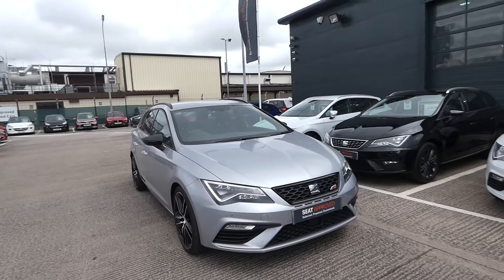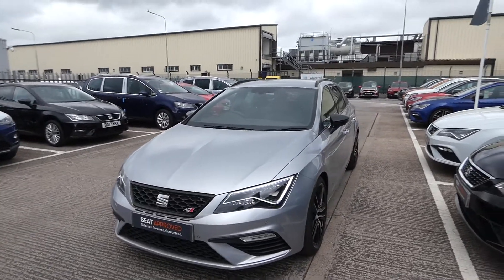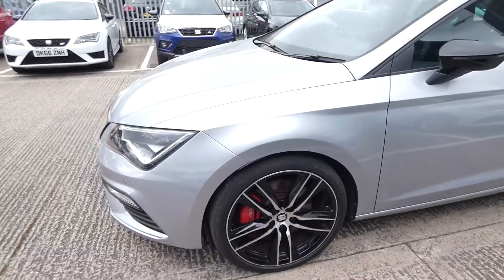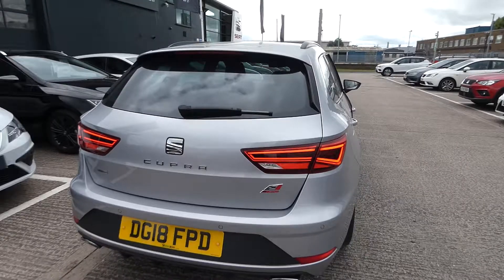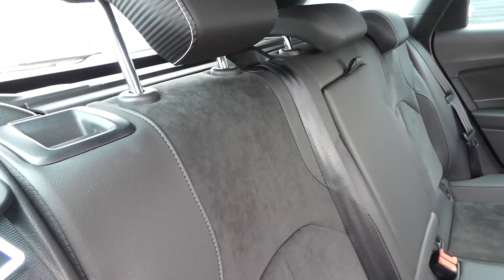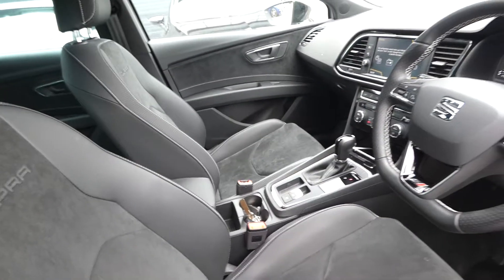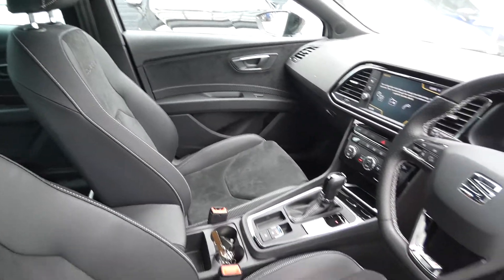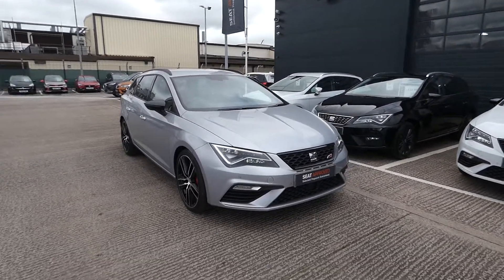SEAT Leon Estate (2016) 2.0 TSI 300 4X4 Cupra 300 DSG | Crewe SEAT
Check out this used 2018(18) SEAT Leon Estate (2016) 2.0 TSI 300 4X4 Cupra 300 DSG currently for sale at Crewe SEAT.

DG18 FPD
8916 miles
Petrol
Automatic

Main Features include:
Reverse activated kerb-view adjustment
Perforated leather steering wheel with white stitching + gear knob